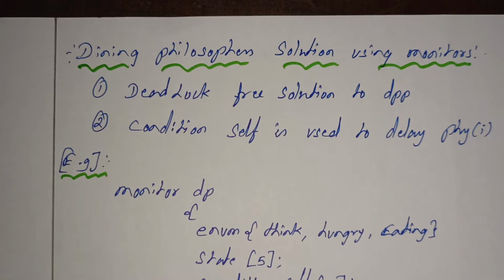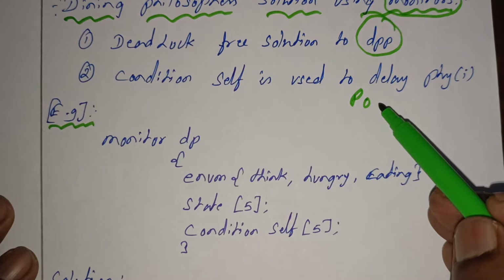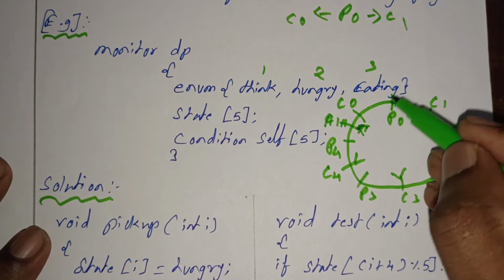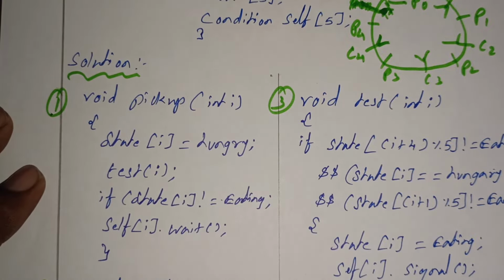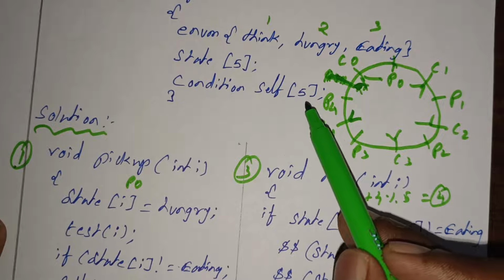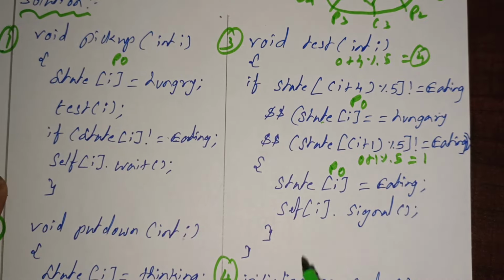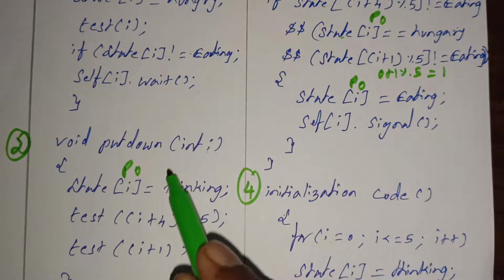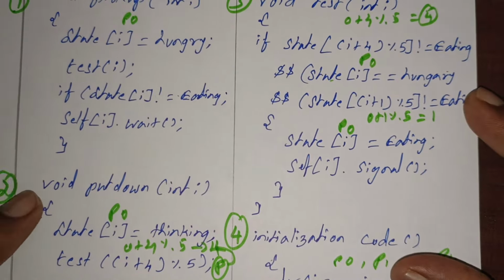Dining Philosophers Solution using Monitors